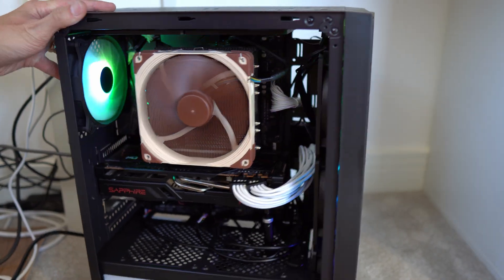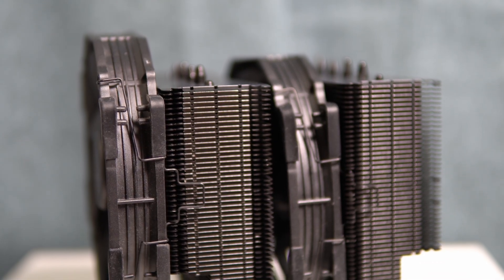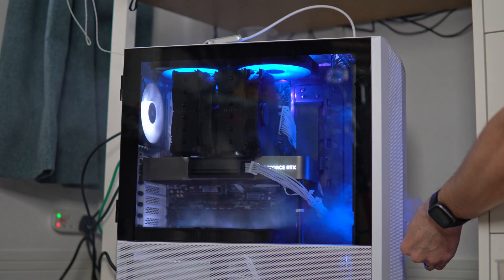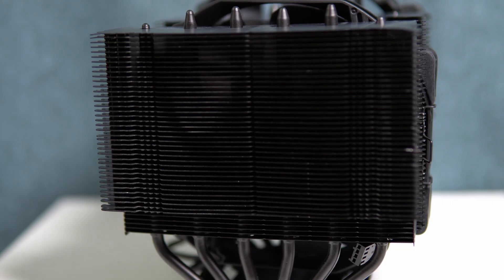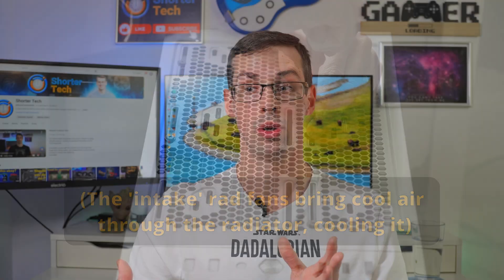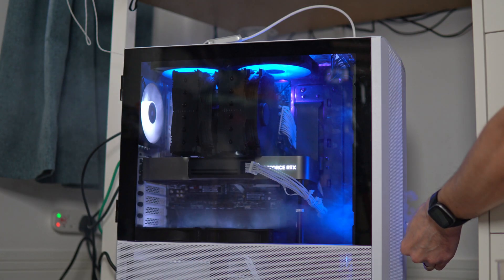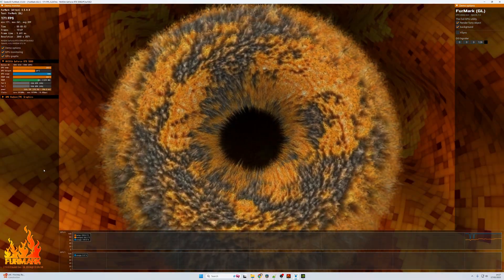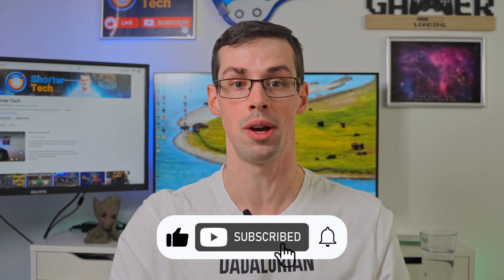Are CPU Cooler Fans Intake Or Exhaust?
Whether you use air or liquid/AIO coolers, there will probably be fans *somewhere* to cool down the CPU cooler. That's the entire point of the CPU cooler after all - to take the heat from the CPU, and then dissipate that heat - to ultimately ensure that your valuable hardware (CPU) doesn't get too hot.

But how exacttly do those CPU cooler fans work? Are they exhausting the CPU's hot air? Or do they mainly act as an intake? Here's everything you need to know.

0:00 CPU Coolers
0:42 Intake Or Exhaust?!
1:07 What About Liquid Coolers?
1:28 What About Dual Fan Coolers?
2:01 Test, Test, Test!